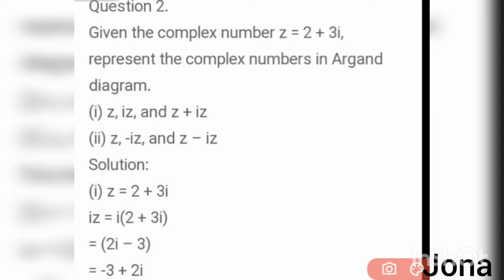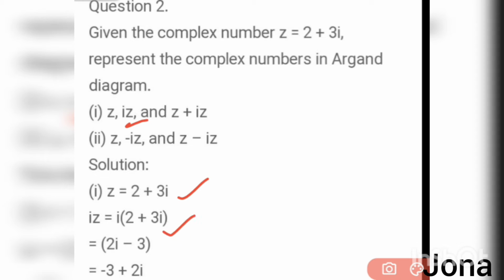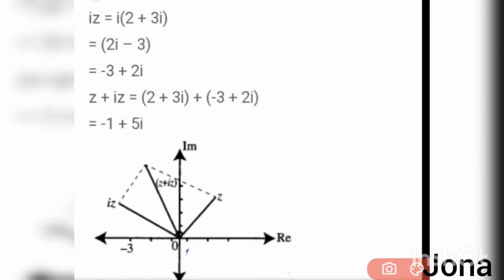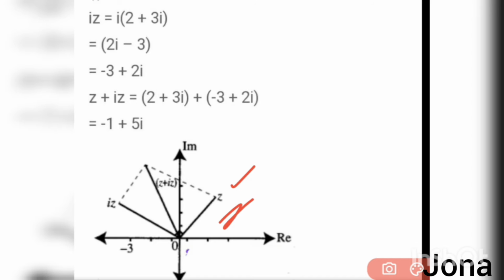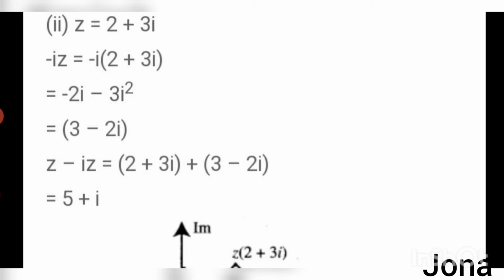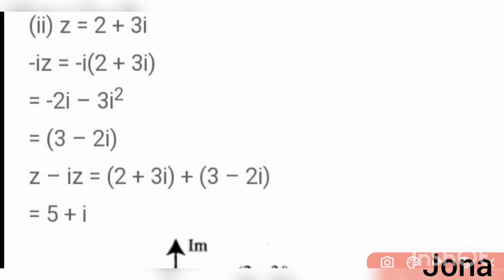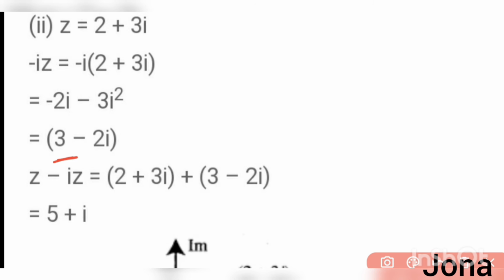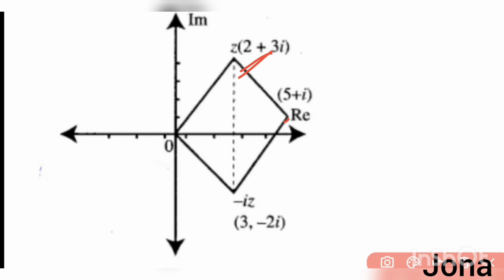12std vomplex numbers Exercise:2.2(2)